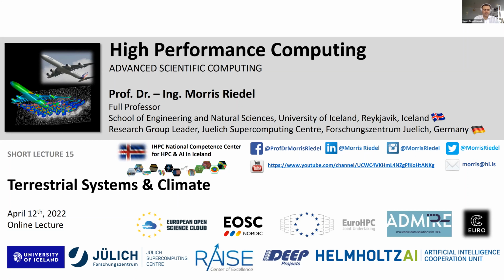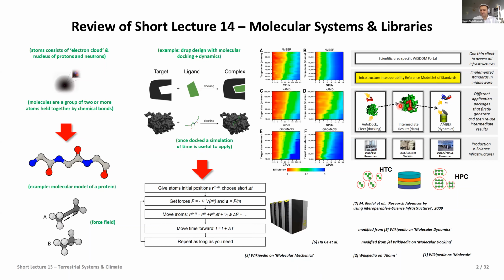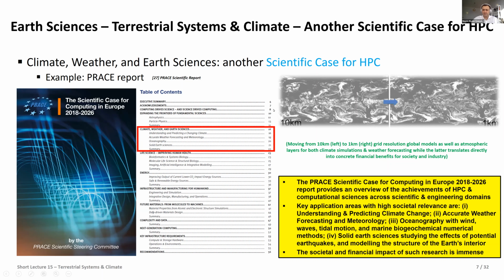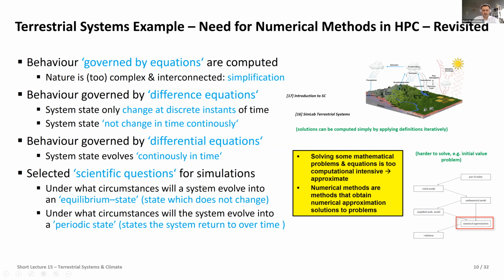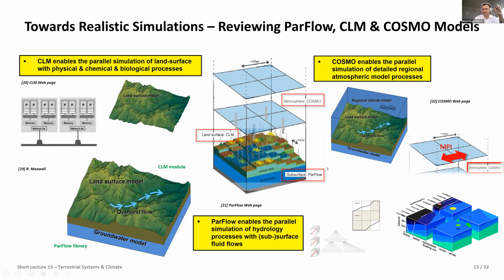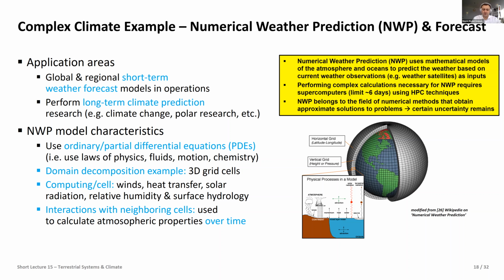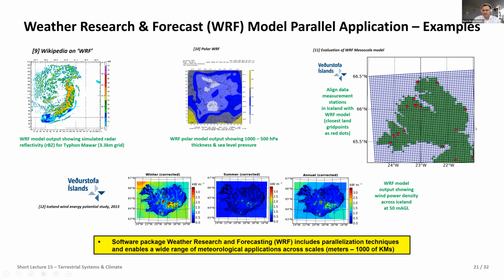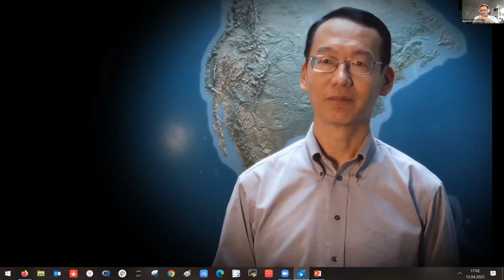2022 High Performance Computing Short Lecture 15 Terrestrial Systems and Climate 💻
Short Lecture 15 Terrestrial Systems and Climate 💻

16 university lectures with additional practical lectures for hands-on exercises in context

Spring 2022

Course Outline
1. High Performance Computing
2. Parallel Programming with MPI
3. Parallelization Fundamentals
4. Advanced MPI Techniques
5. Parallel Algorithms & Data Structures
6. Parallel Programming with OpenMP
7. Hybrid Programming & Patterns
8. Debugging & Profiling & Performance Analysis
9. Accelerators & Graphical Processing Units
10. Parallel & Scalable Machine & Deep Learning
11. HPC in Health & Neurosciences
12. Computational Fluid Dynamics & Finite Elements
13. Systems Biology & Bioinformatics
14. Molecular Systems & Material Sciences
15. Terrestrial Systems & Climate
16. Epilogue

Lecture Outline

Terrestrial Systems
Numerical Simulations using known Physical Laws
ParFlow Hydrology Model Application Example
CLM Land-Surface Model Application Example
COSMO Weather Model Application Example
Coupling Models via OASIS Coupler & Performance Analysis

Climate
Numerical Weather Prediction (NWP) for Weather Forecasts
Role of Partial Differential Equations (PDEs)
Weather Research & Forecast (WRF) Model Application
WRF Parallel I/O using pNetCDF Parallel File Formats
Different Application Areas in Context